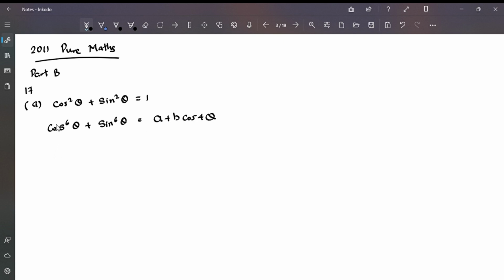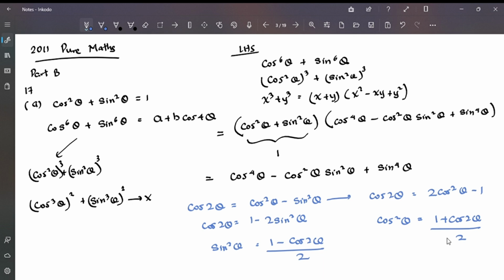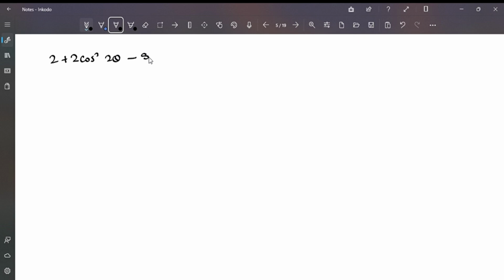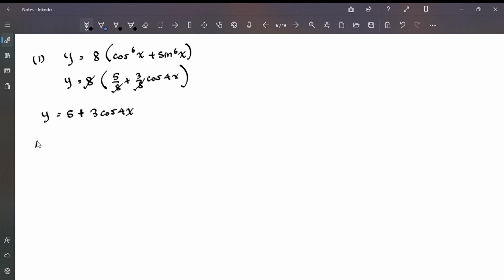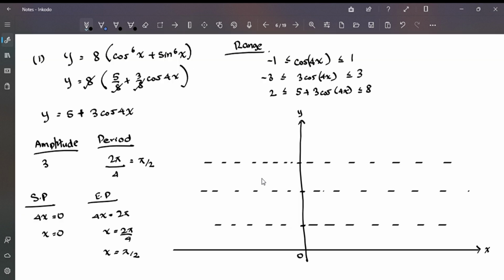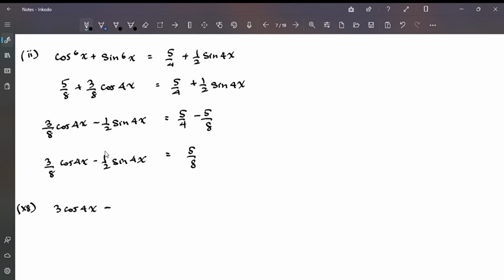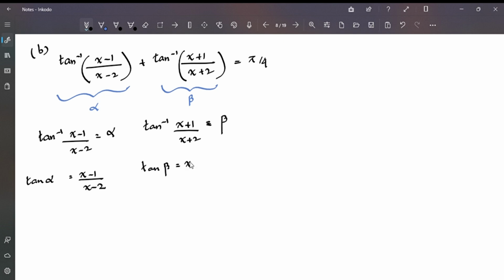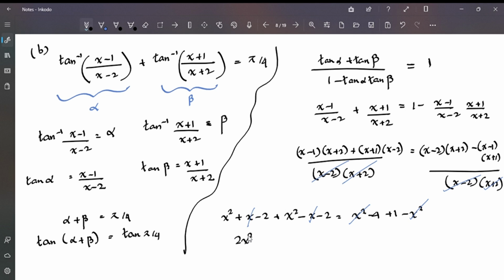Past paper discussion English Medium 2011 A/l Pure Maths Q17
2011 A/l Pure Maths question 17 is explained in detail for students who are studying Combined Maths in English medium.

Asif Ameer
BSc University of Colombo (UG)